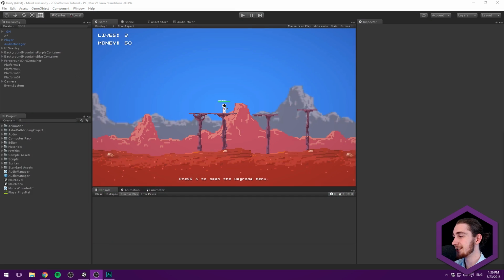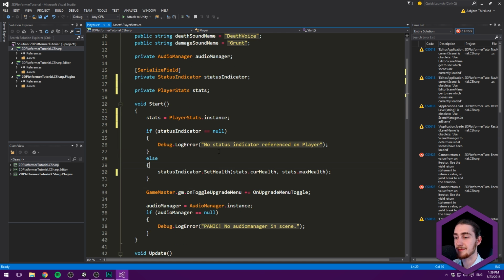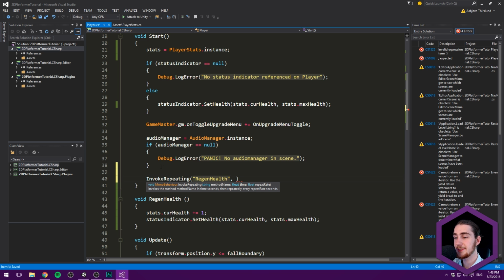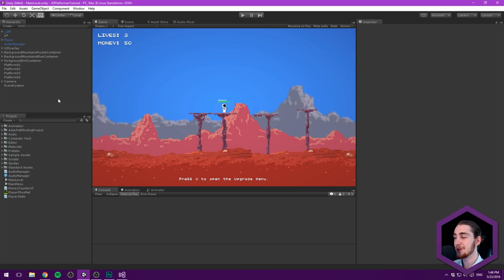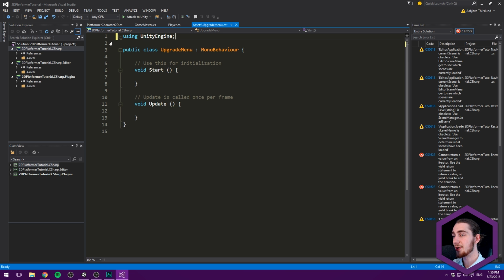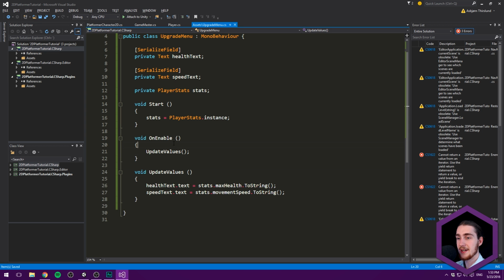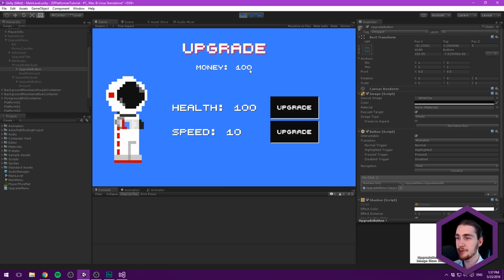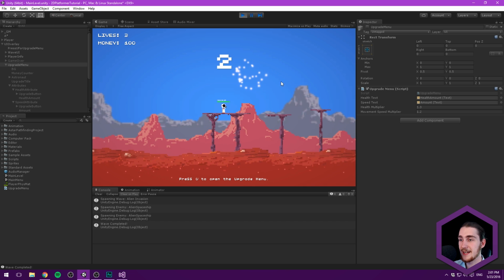29. How to make a 2D Platformer - UPGRADE 3.0 - Unity Tutorial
In this video we make our health and speed upgradable.